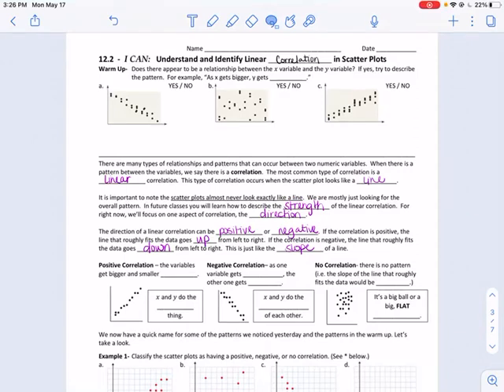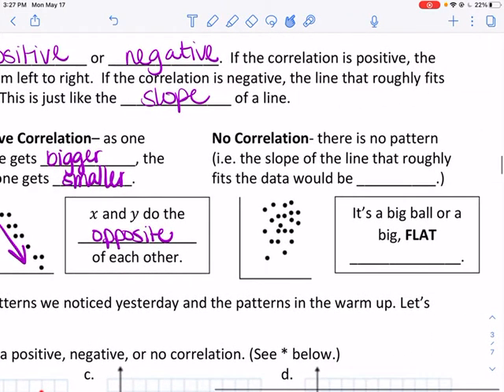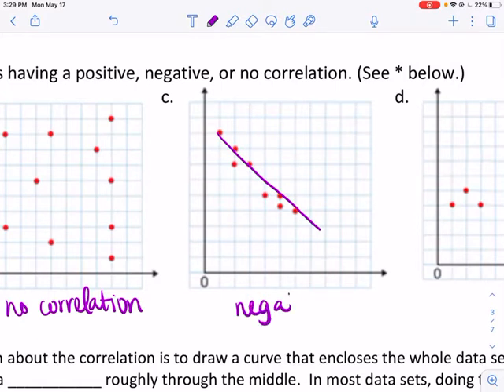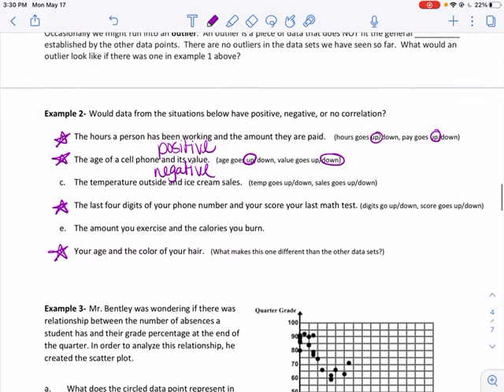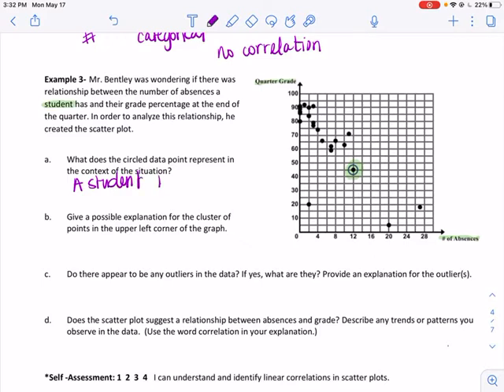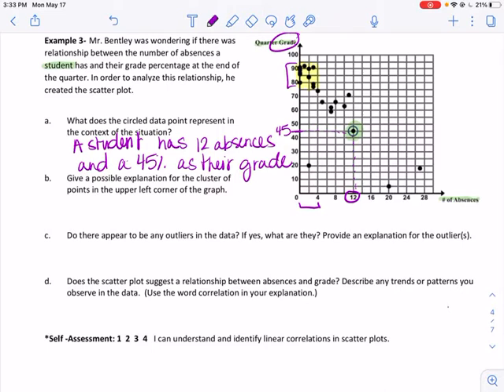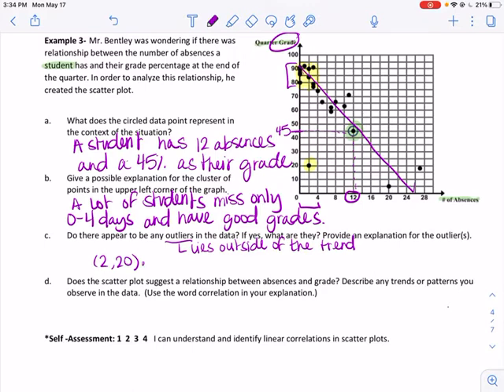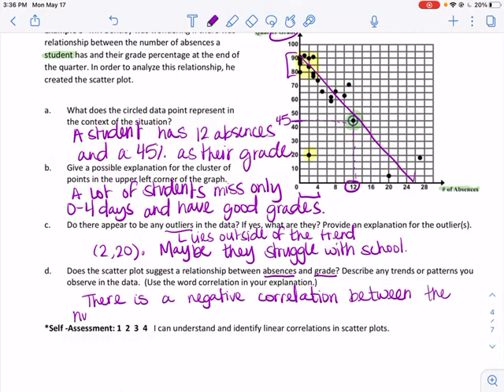Describing Linear Correlation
In this video, we go through some examples of how to describe the direction of linear correlation, both in scatte plots and just thinking about what we know about the variables we are comparing. We also talk about outliers and clusters.